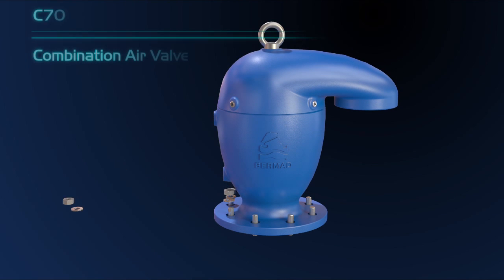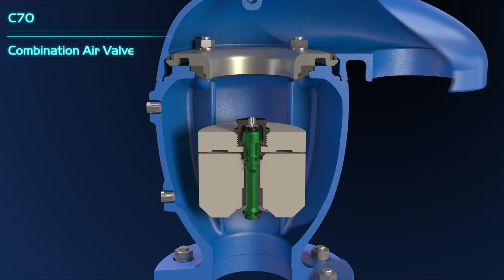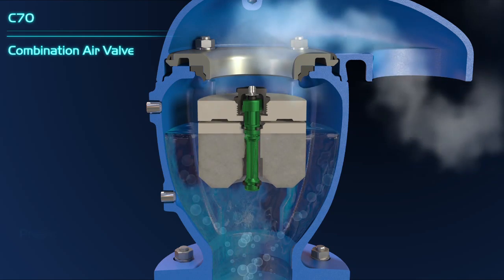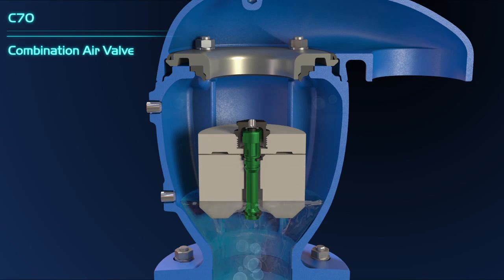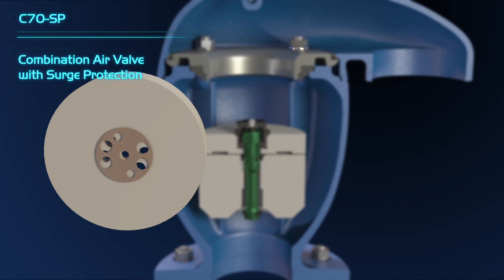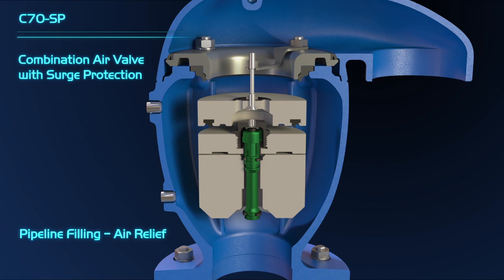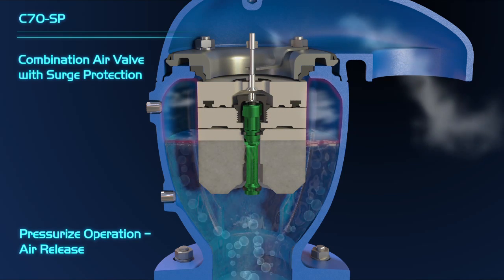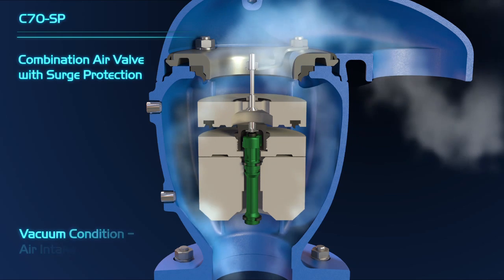BERMAD C70 AS Operation - Combination Air Valve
Watch this movie to learn about the BERMAD C70 SP - the most advanced and sophisticated combination air valve in the market.